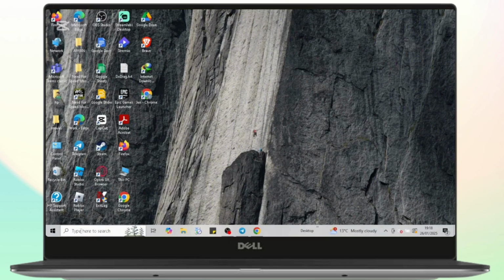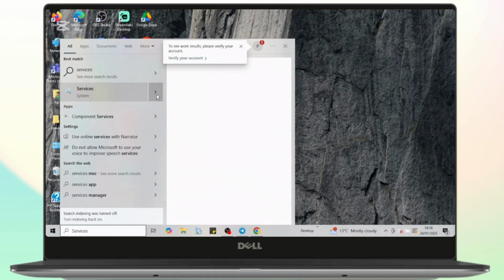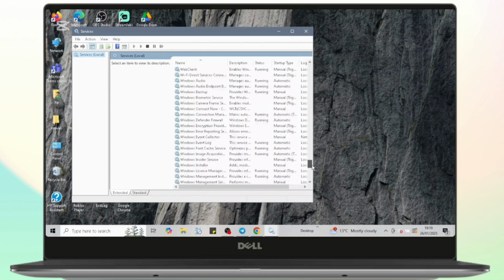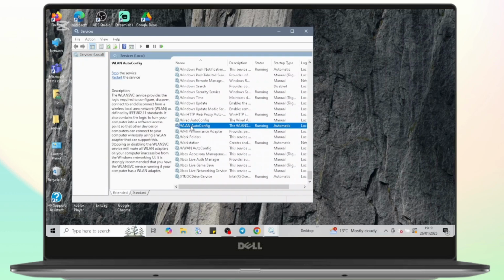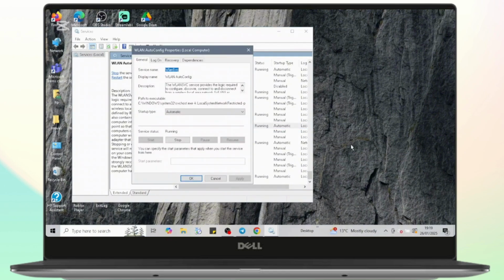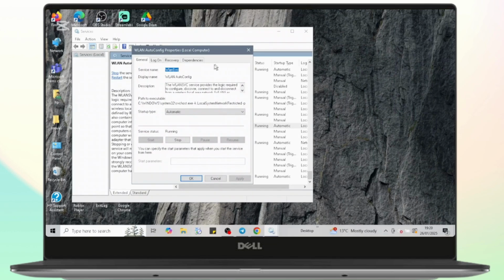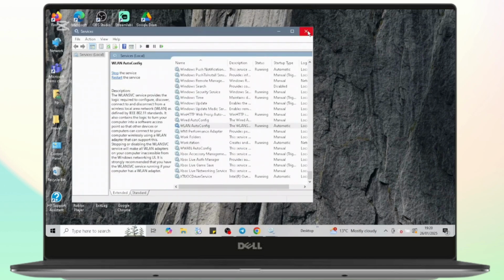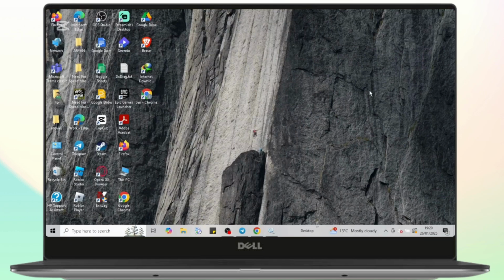How to Fix WiFi not Showing up on Windows 10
Experiencing issues with your WiFi not showing up on Windows 10? This video will guide you through troubleshooting steps to fix the problem and get your WiFi connection back up and running. Whether you're asking, "Why isn't my WiFi showing up on Windows 10?" or need help resolving network issues, this tutorial has you covered. Watch now to learn how to fix WiFi not showing up on Windows 10 today!

Timestamps:
00:00 How to Fix WiFi Not Showing Up on Windows 10
00:10 How Do I Troubleshoot WiFi Issues on Windows 10?